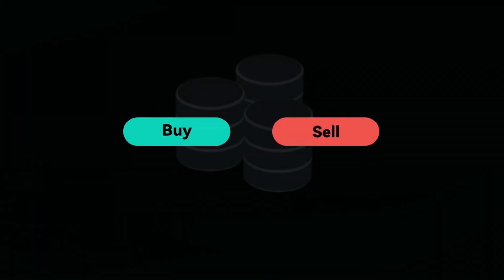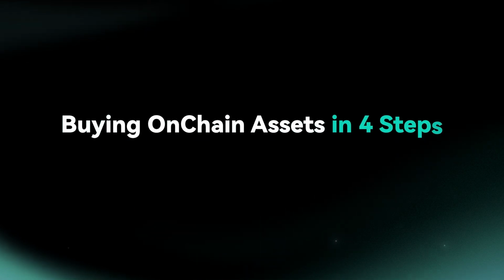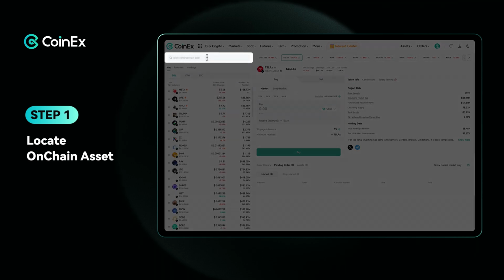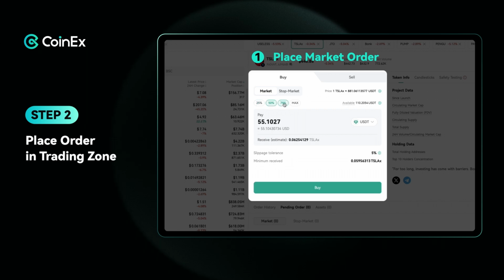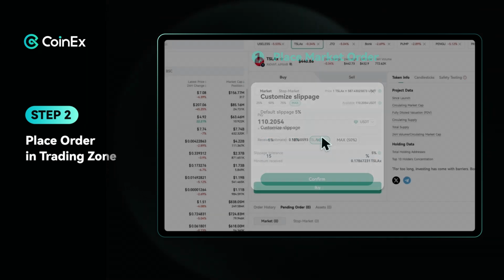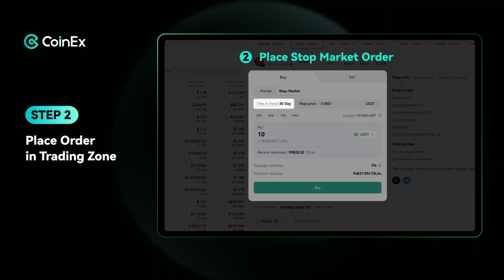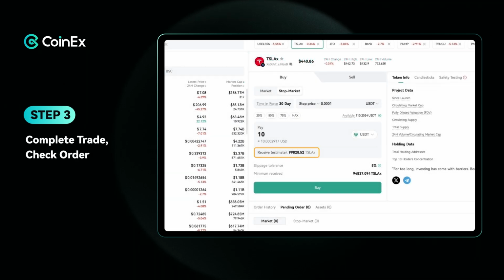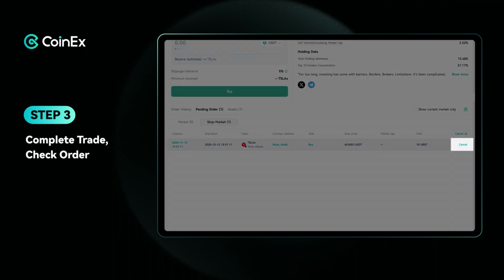OnChain Trading Introduction & Tutorials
Curious about the next evolution of trading on-chain assets? We’ve just released “OnChain Trading Introduction & Tutorials” — a clear and practical guide to help you explore seamless on-chain trading with CoinEx.

Discover how CoinEx OnChain connects on-chain assets with a CEX-level trading experience, offering higher transparency, flexible asset access, and smoother execution.
Watch now and share it in your channels to help more users unlock new on-chain opportunities with confidence on CoinEx!